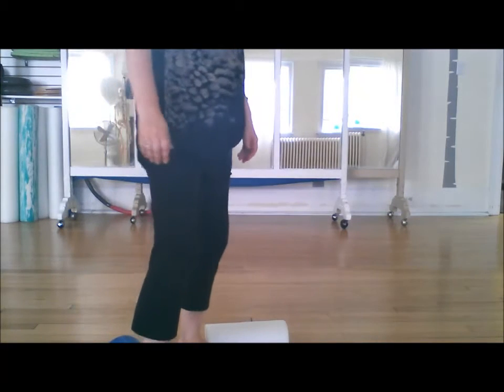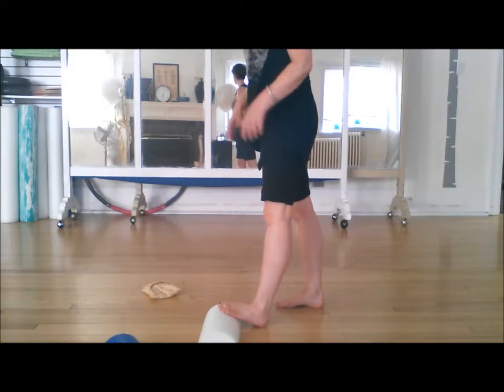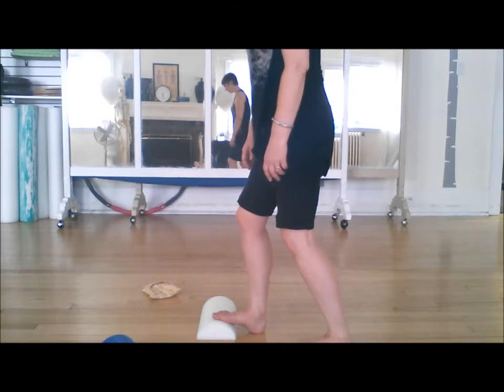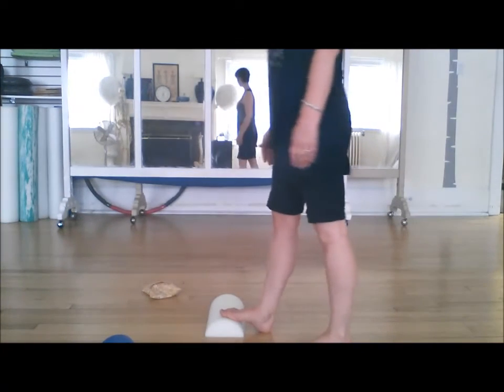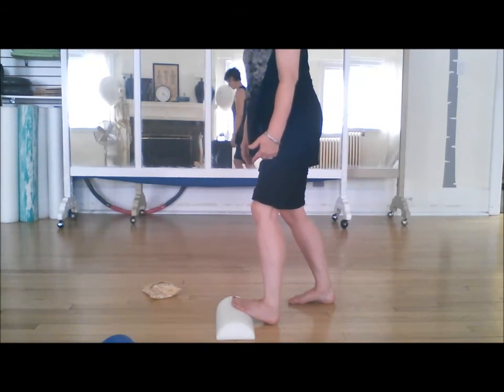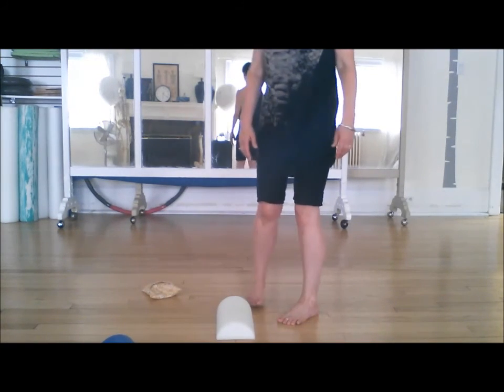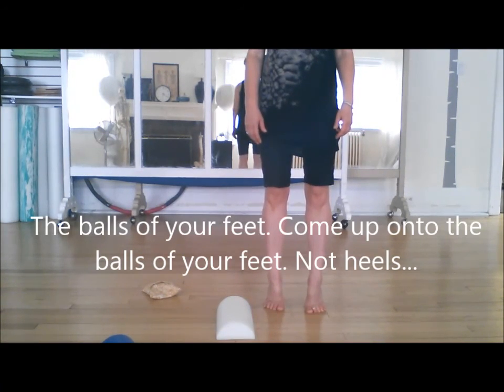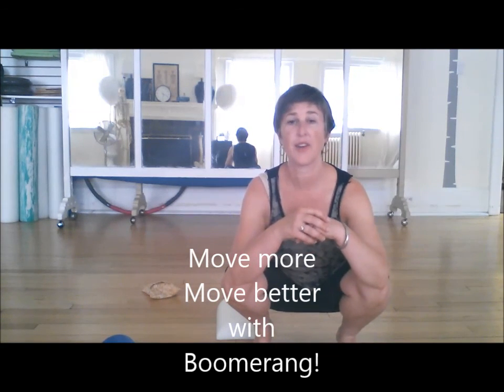Curvaceous Calf Series: Try It Every Day and See How You Feel!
This short class gets into multiple angles and approaches to calf strength and flexibility. Try this before walking or hiking and see how great you feel!

For more cool stuff to help you feel better in your body, get my newsletter!